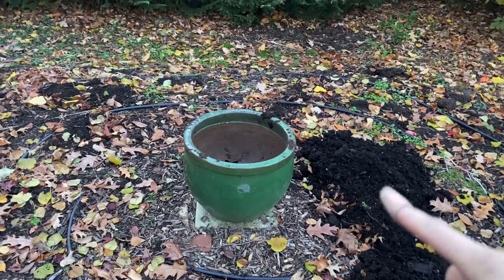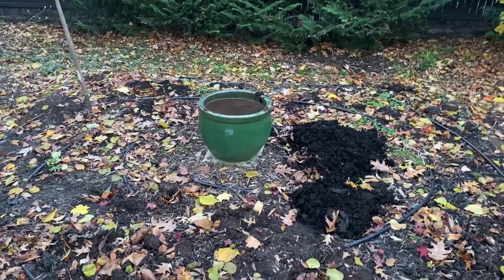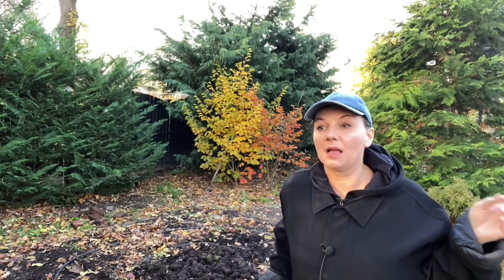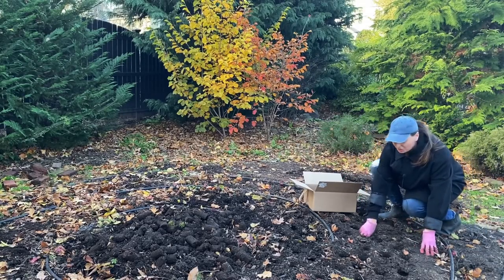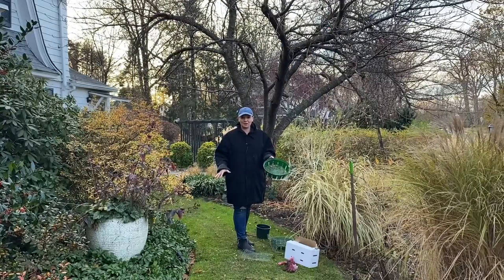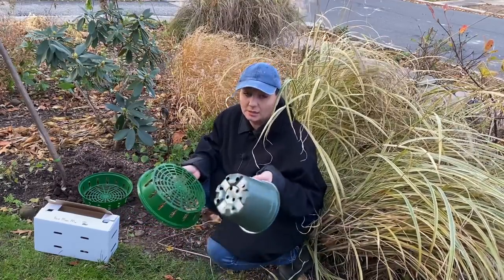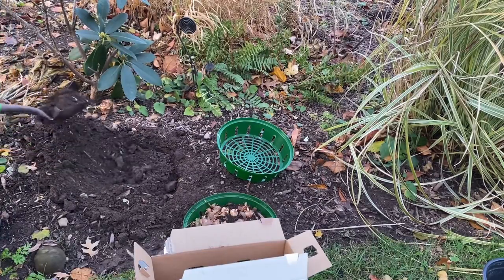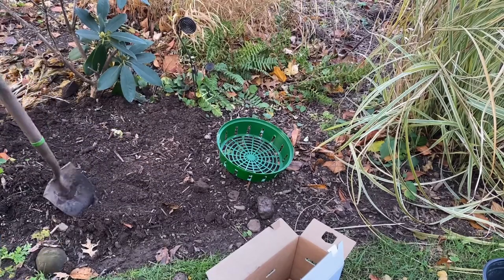🌷 Still planting bulbs - Tools - Vole Protection 🌷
It's December and I am still planting bulbs!